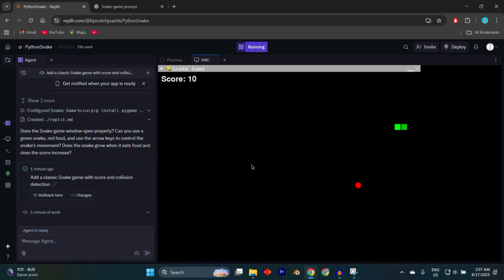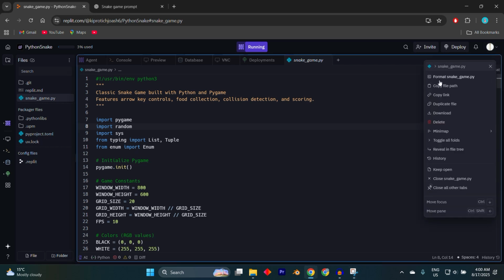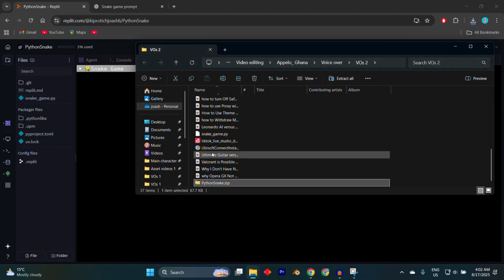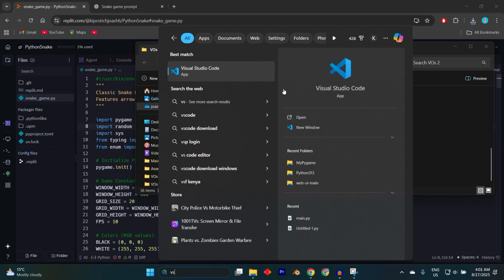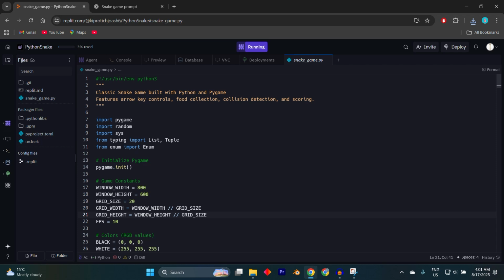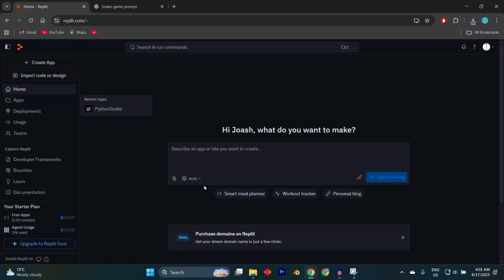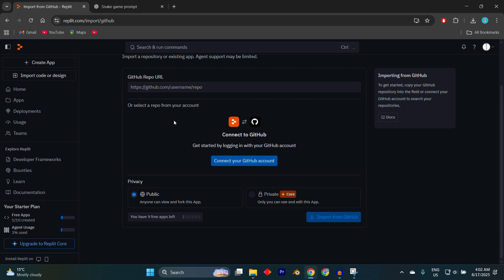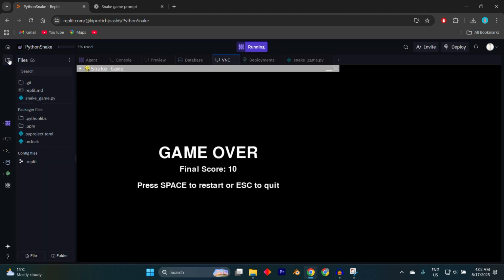How to Download Code from Replit | Full Guide 2025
In this 2025 full guide, I’ll show you how to download your projects and code from Replit easily. Whether you’re looking to back up your work, run it locally, or migrate your project to another platform, this tutorial covers every step clearly. Learn the fastest and safest ways to export your Replit code and manage your projects efficiently.